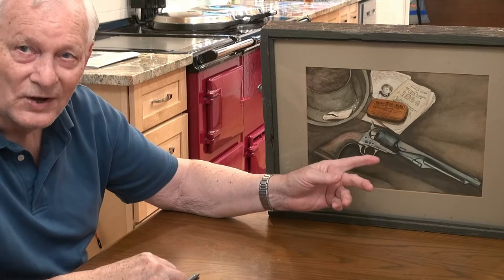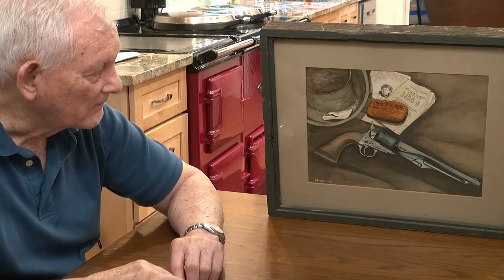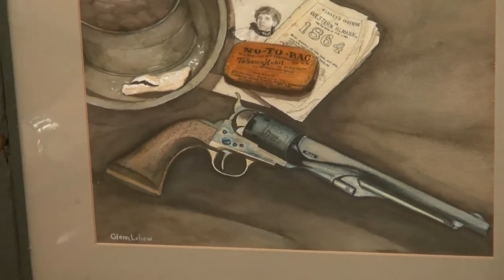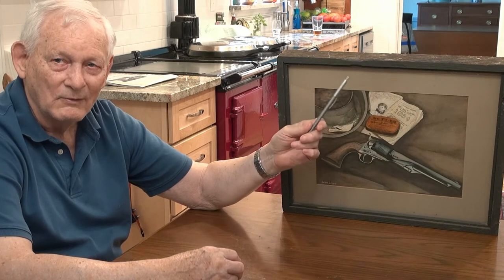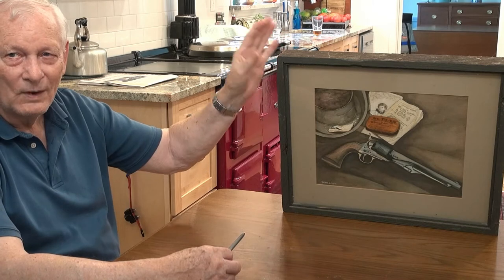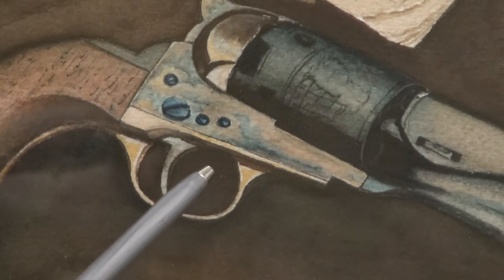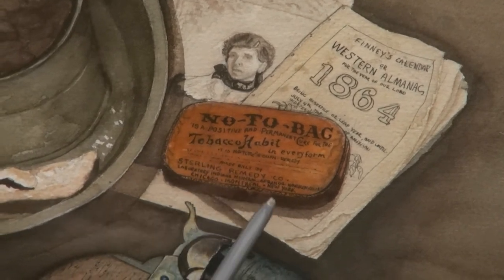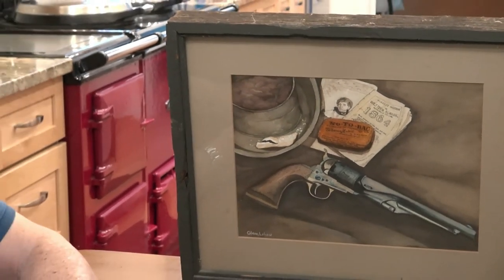Case Hardening in painting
Artist discusses a watercolor painting that has feature he has tried to duplicate in subsequent paintings but could never get the same satisfaction as in this first attempt